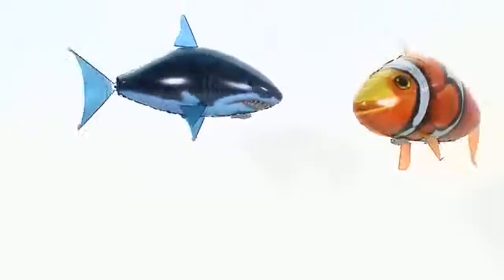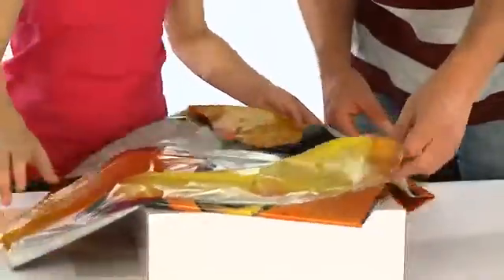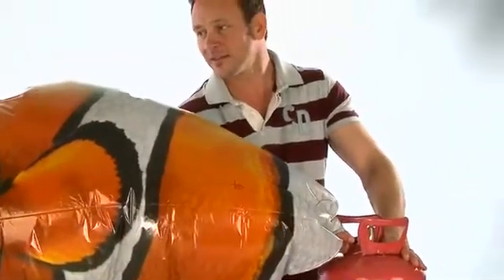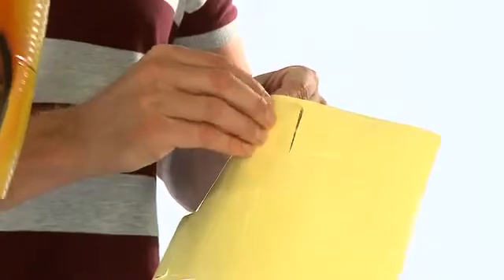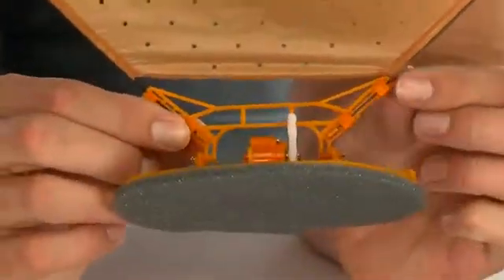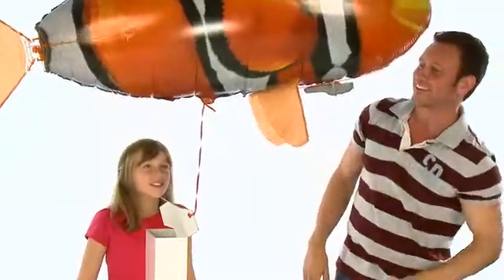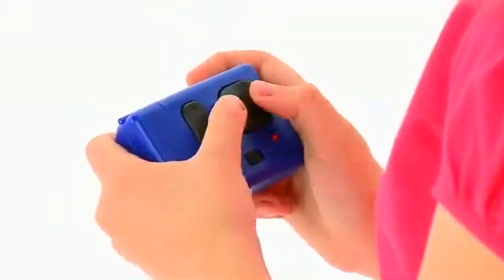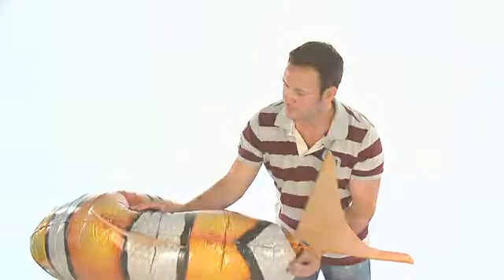mainan baby justin bieber